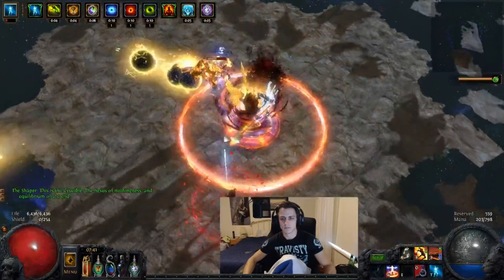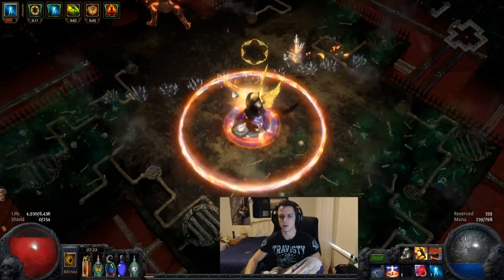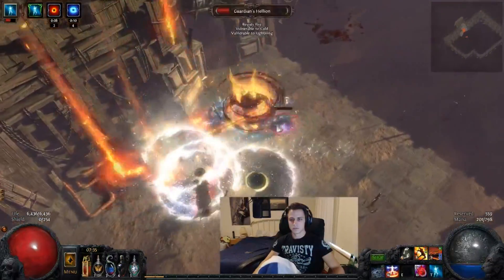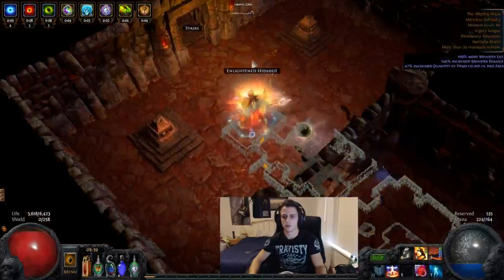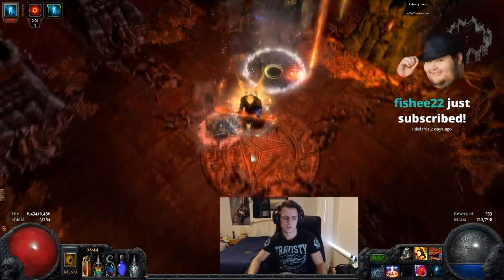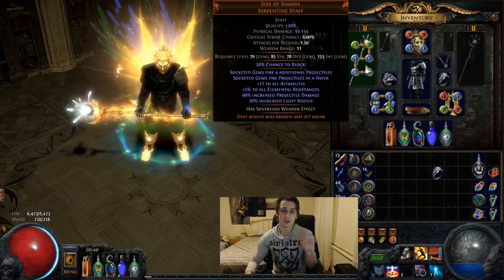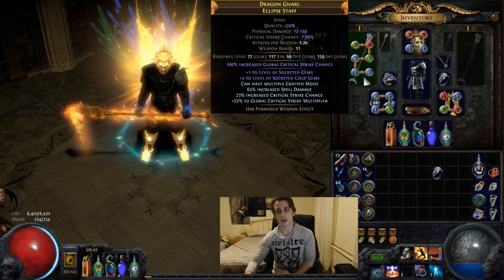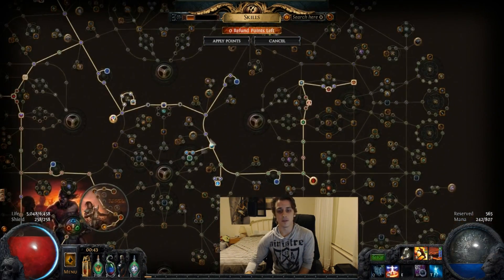Building Towards My Biggest Ever Ignites - CoCSpin Berserker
These ignites and my shaper runs were hilarious. Was totally worth building this character even if it's kind of weird to play given how bad Vortex aoe is now so using the Sire of Shards was not ideal since we were still scaling for area damage and pure vortex tooltip. All in all it'll probably be a lot worse in 3.0 but likely still playable to some extent. The Sire of Shards portion atleast shouldn't be too bad.